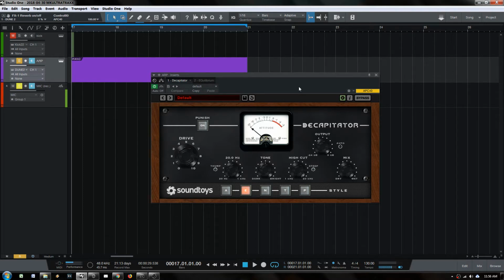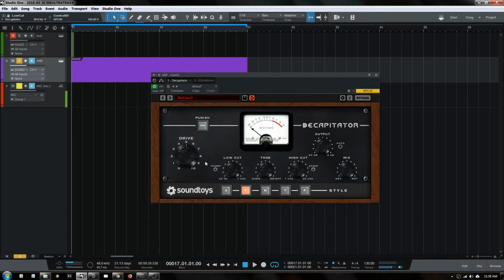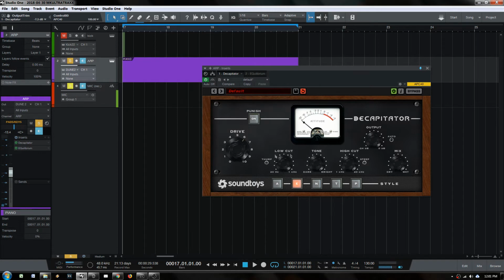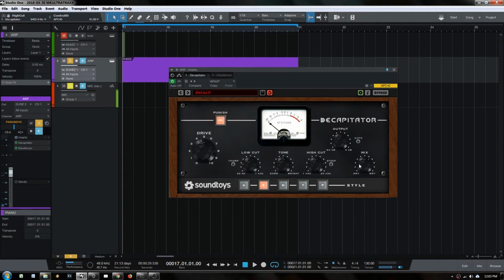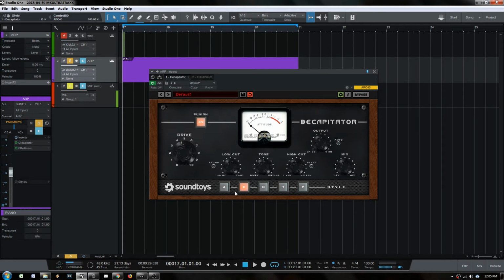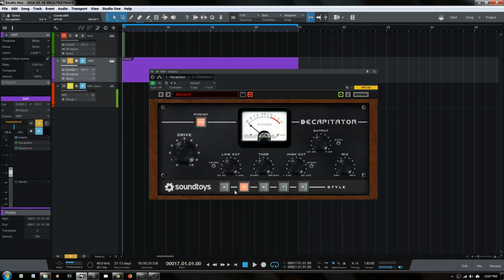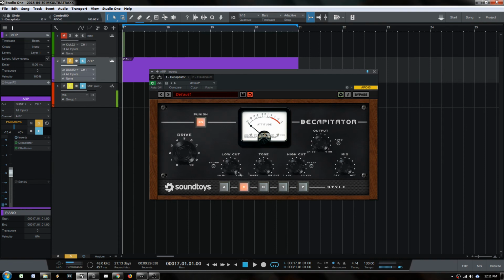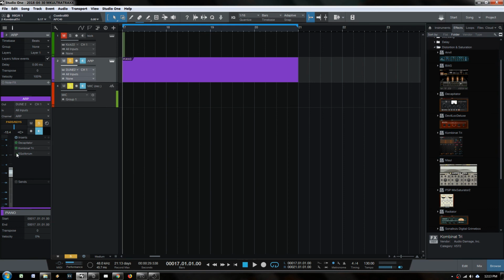Soundtoys Decapitator Tutorial | How to Use Decapitator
In today's soundtoys Decapitator tutorial I'm going to show you how to use Decapitator.

Decapitator is a unique saturation unit that can go from warm and subtle saturation to intense audio mangling. It's in my top 3 favorite distortions, but it wasn't always this way. For the longest time I found it too aggressive, but once I discovered that mix knob it changed everything.

What makes decapitator unique are its pre and post distortion filters which allow you to further shape the style of saturation you're getting.

You can use decapitator on anything from drums to synths and leads. For me personally I find that I like using it one 1 or 2 instruments per track. Distortion everywhere leads to a painfully difficult mix and it's the same for saturation.

If you'd like to learn more about how to use decapitator then watch this tutorial.